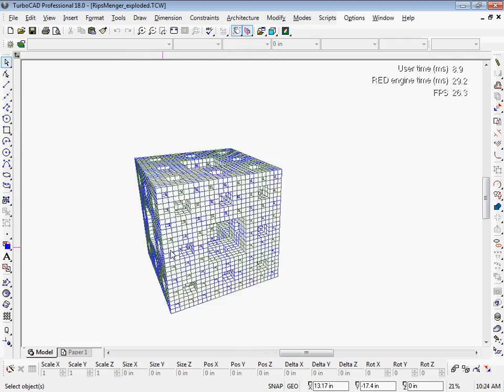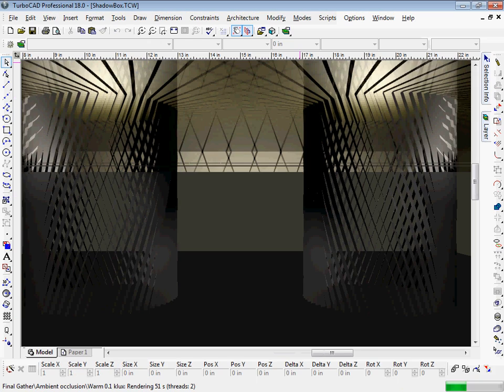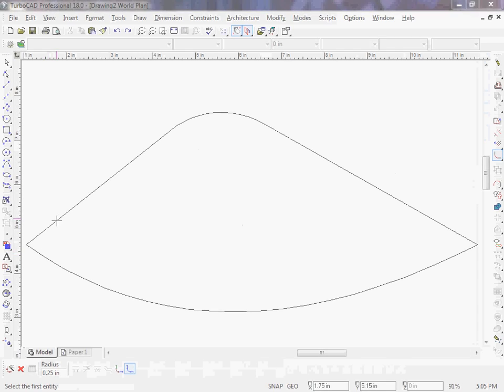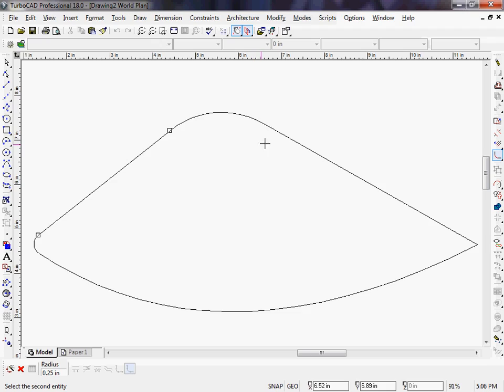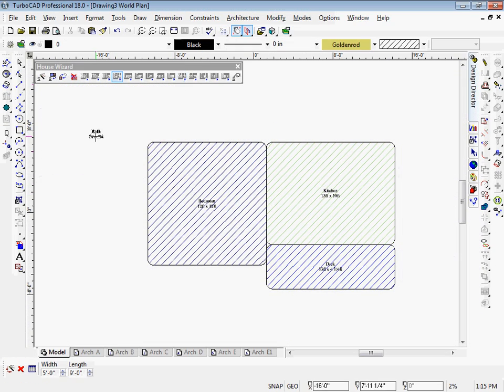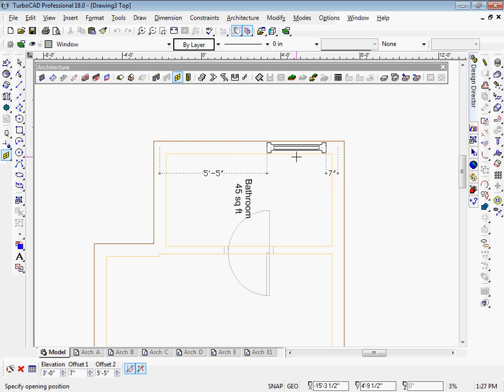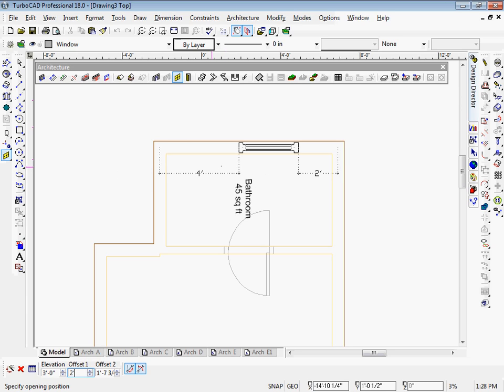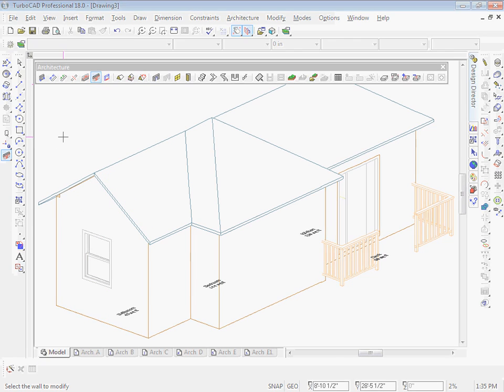TurboCAD Professional 18 New Features Overview